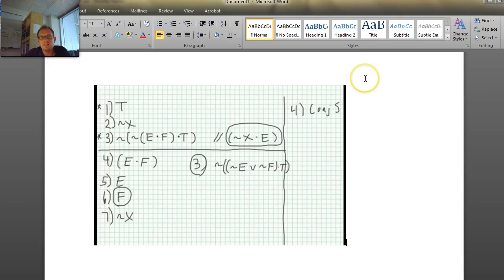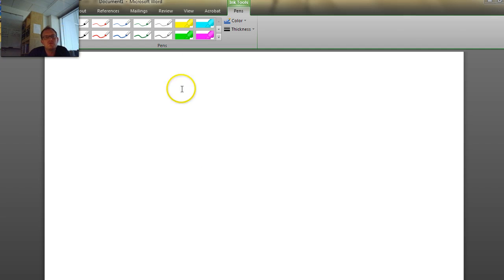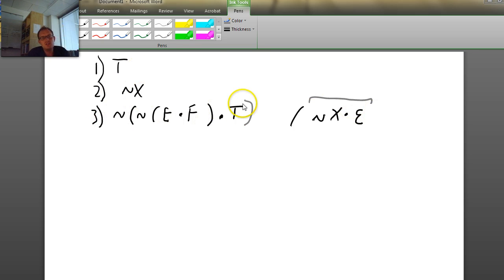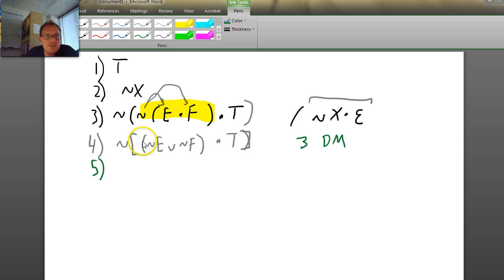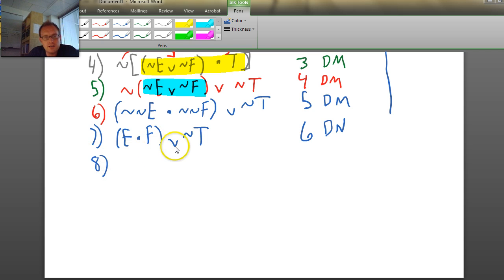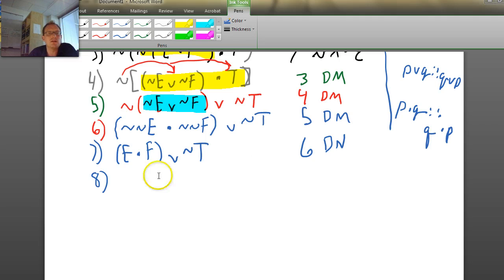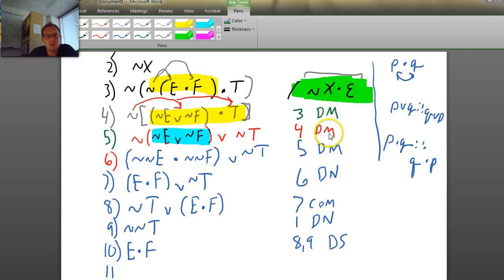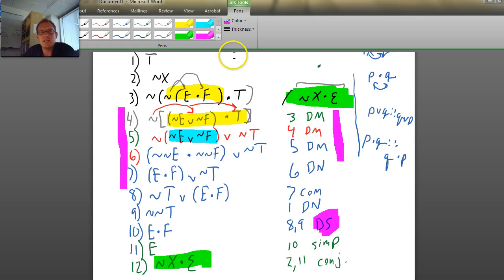Reply to Second Problem: Using DeMorgan's Rule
Professor Thorsby replies to a second question by user 81618j